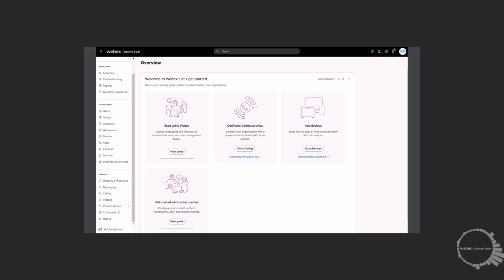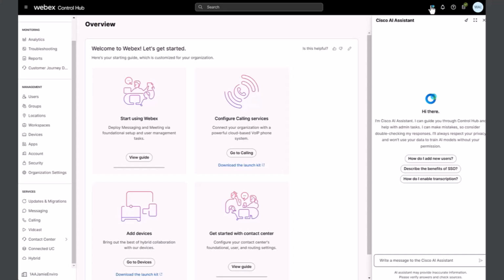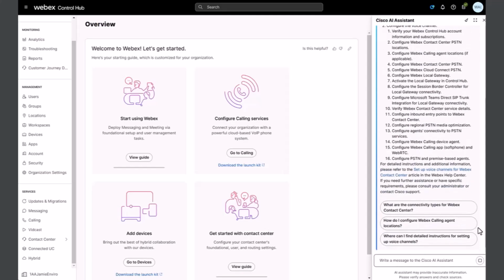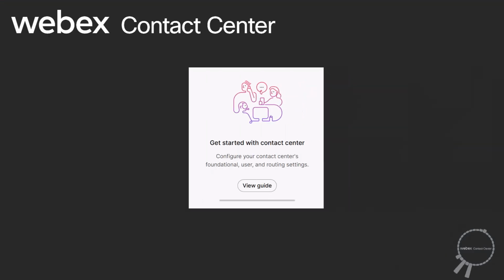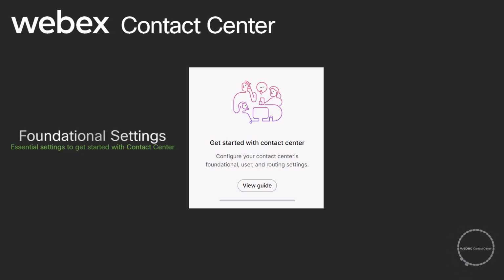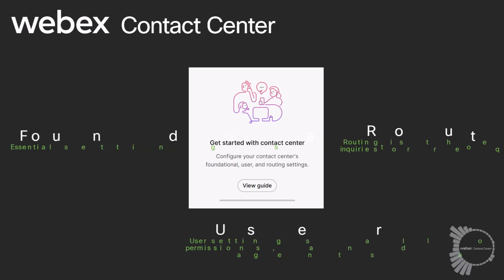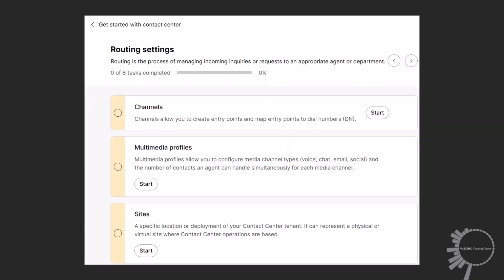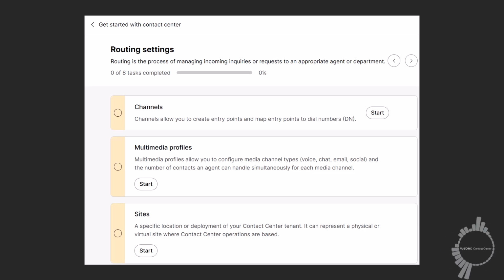Webex Contact Center - Getting Started with Channels in Control Hub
An overview of the Control Hub resources that allow an administrator to get started.